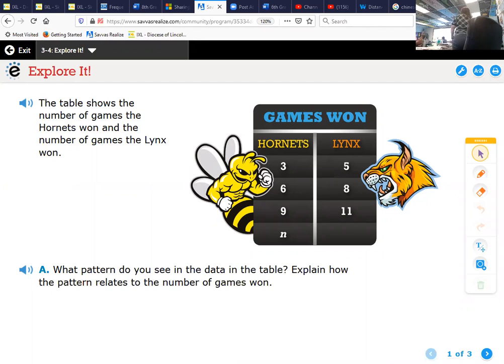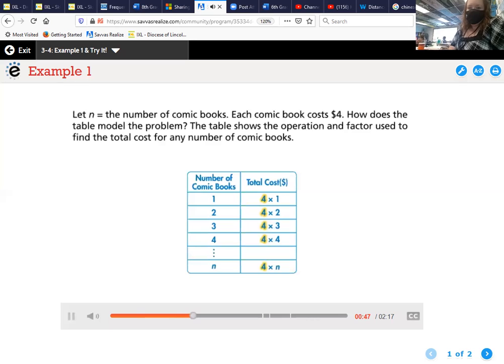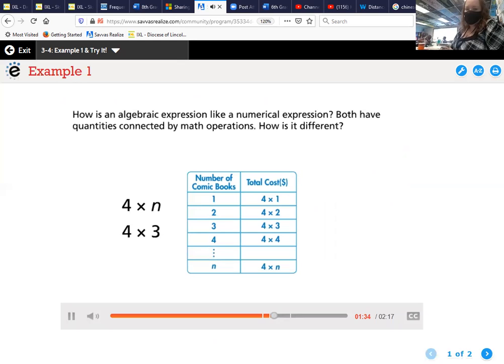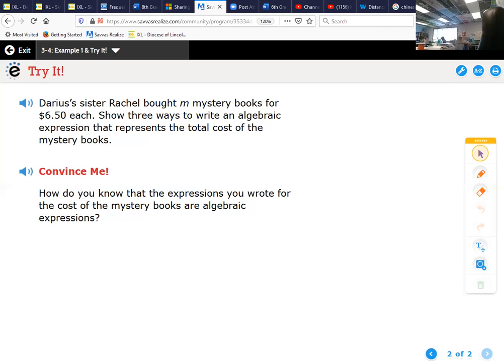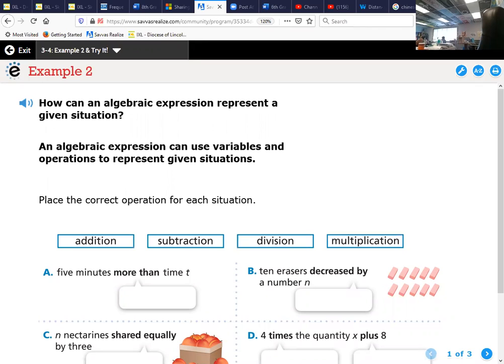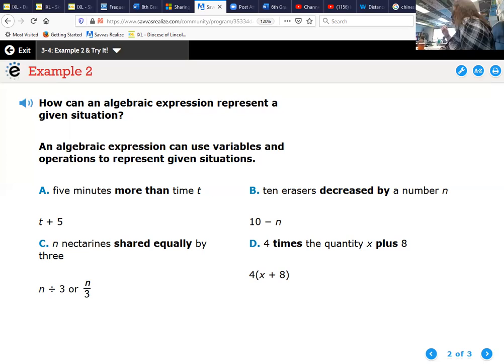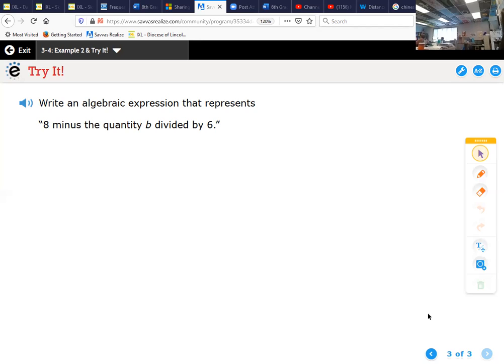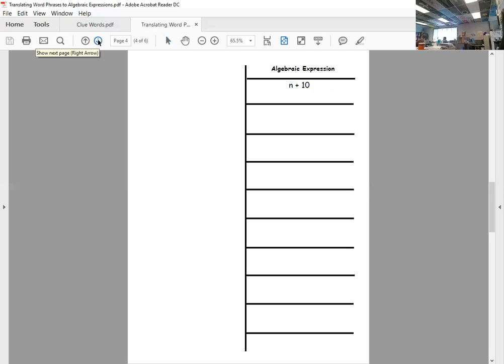Math 6 Lesson 3-4 1/11/2021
Beginning of Lesson 3-4  Write Algebraic Expressions